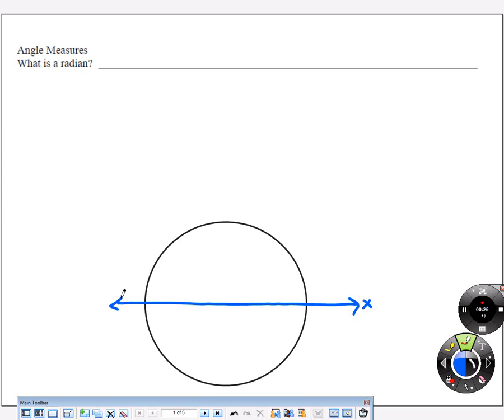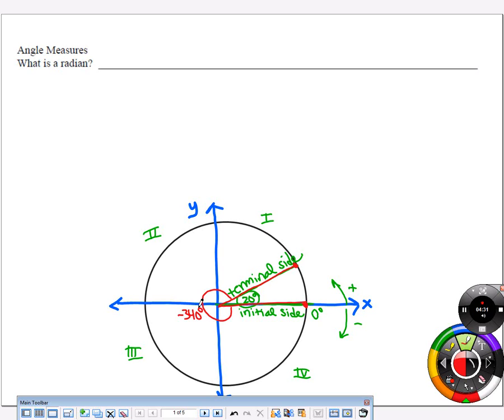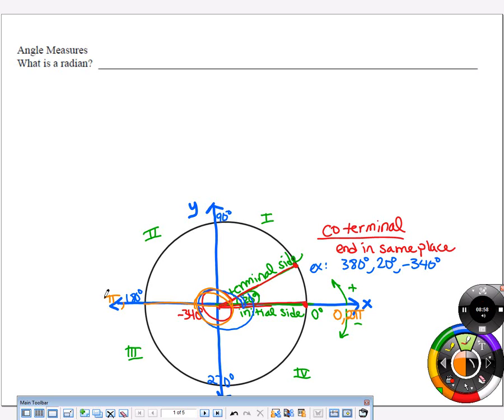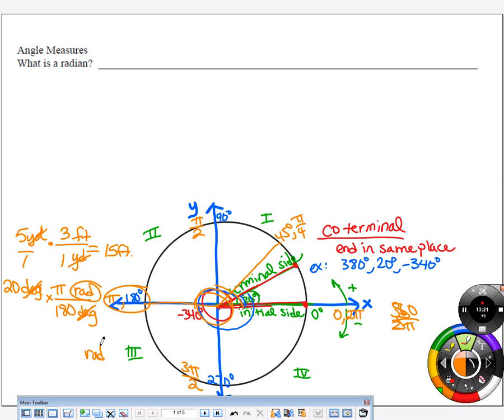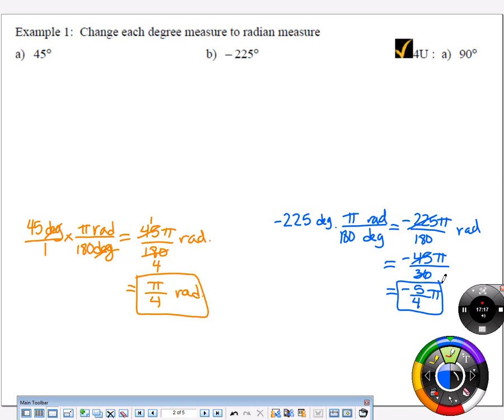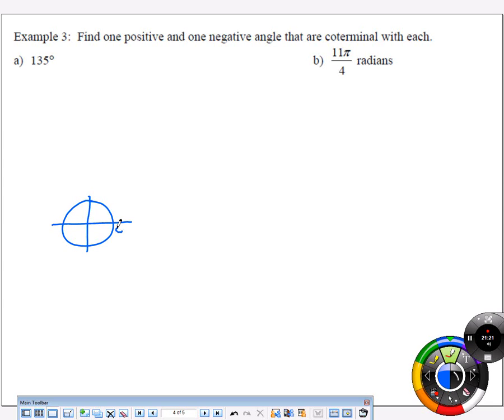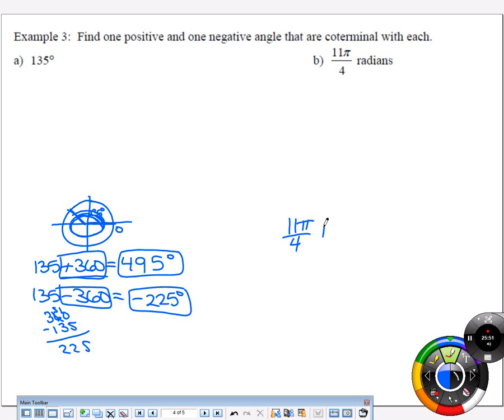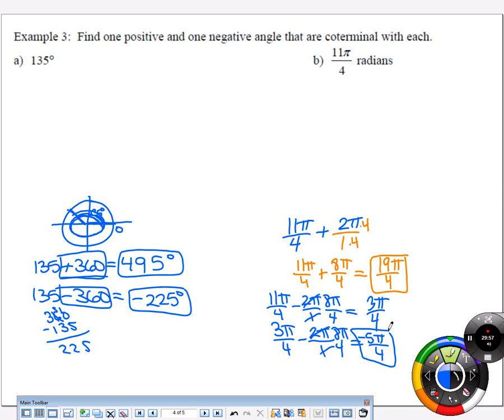degrees and radians